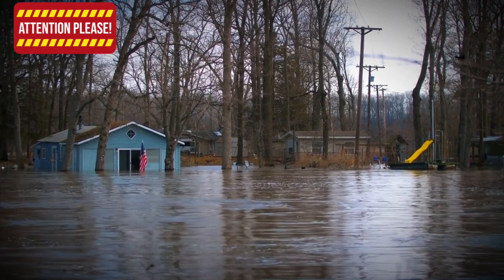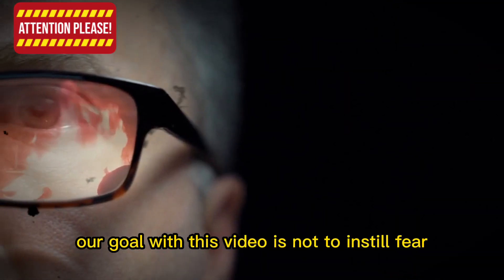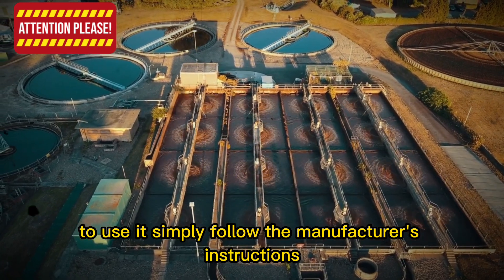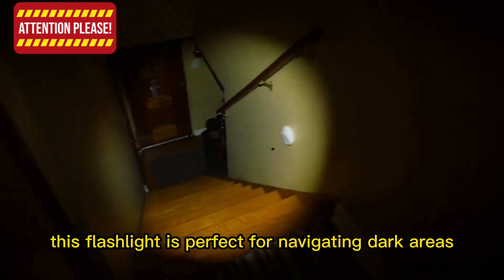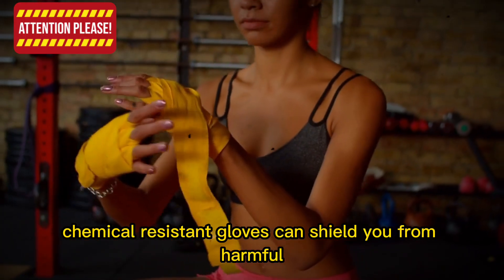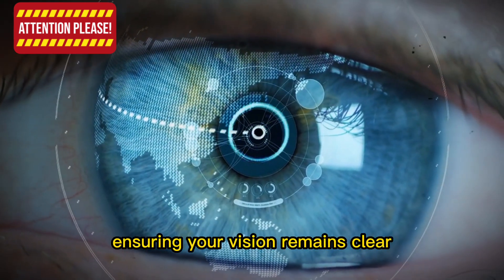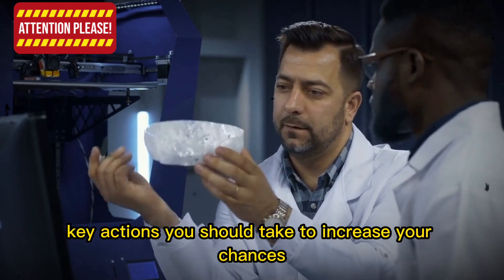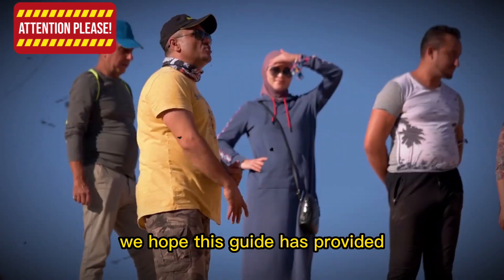10 Prepping Items You Need To Buy Right Now from Walmart | Prepping For Food Shortage 2023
Welcome to Finance Fix! In today's video, we'll be diving into a topic that's both fascinating and terrifying - the possibility of a nuclear apocalypse and a series of natural disasters unfolding in 2025. With tensions rising around the world and climate change making natural disasters more severe, it's crucial that we prepare ourselves for the worst-case scenario. Our goal is to empower you with the knowledge and tools you need to survive in the event of a global catastrophe.

We'll be guiding you through the top 10 essential items you need to have in your survival kit and teach you how to use them effectively. From a portable water filter to an emergency solar radio, we'll show you how to filter water, stay informed, and protect yourself from potential hazards. We'll also teach you how to use paracord to create a shelter, heavy-duty garbage bags as makeshift rain gear, and a multitool to complete various tasks.

But that's not all. In addition to using these essential items, we'll also give you some key actions to take to increase your chances of survival. We'll show you how to find or create shelter, prioritize clean water and food, stay warm and dry, and be cautious and vigilant. By understanding how to use these essential items and taking these actions, you'll be better equipped to protect yourself and your loved ones in a post-apocalyptic world.

So, whether you're an avid prepper or just someone looking to stay informed, we hope you'll find this information useful in navigating the harsh realities of a post-apocalyptic world. Remember, it's always better to be safe than sorry. Thank you for joining us on Finance Fix.